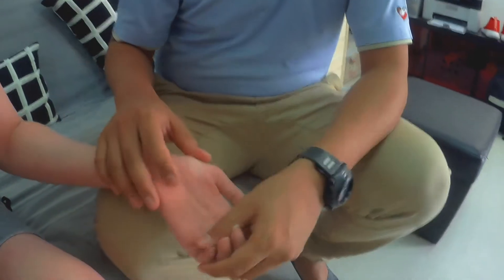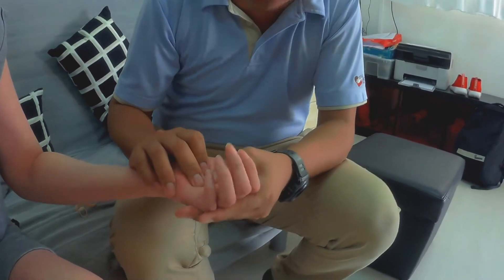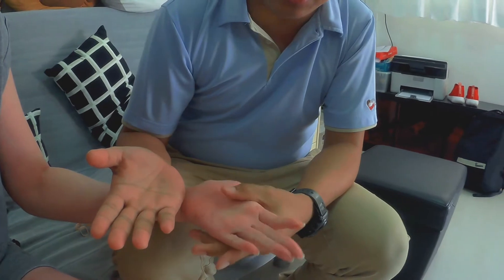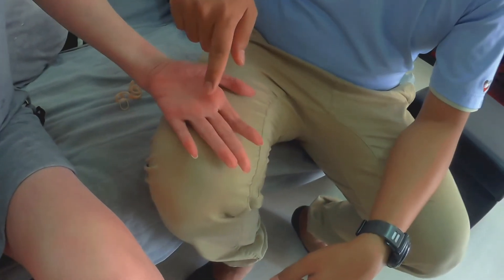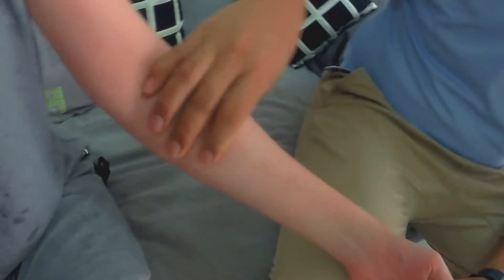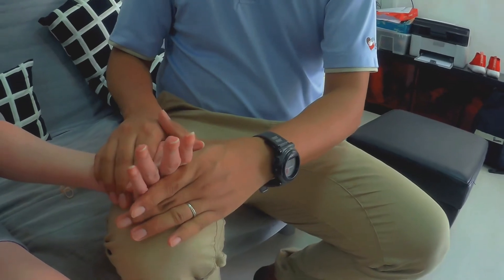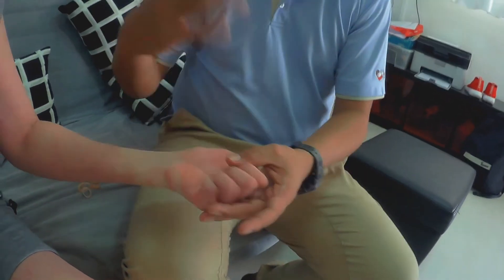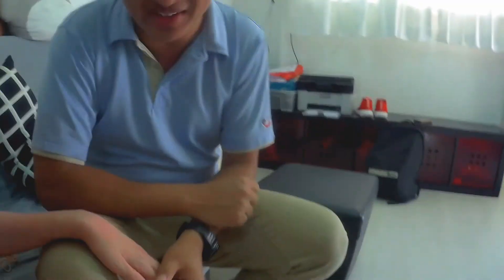Explaining my fingers condition | My last session with HNF | My home therapist discharging me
You guys noticed there are several times i can straighten my fingers. I've always wanted to explain to you all how it works. Today, I'm going to let my occupational therapist explains why.